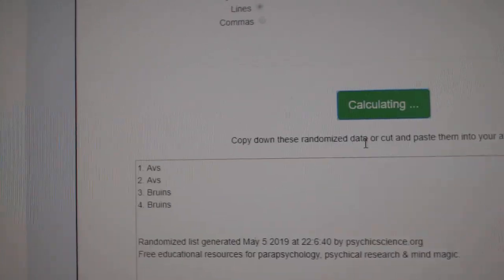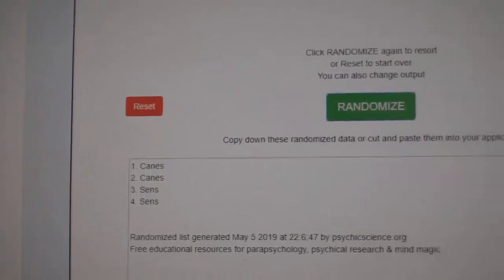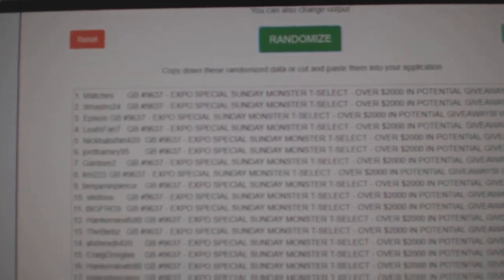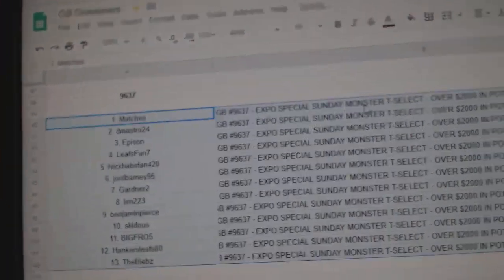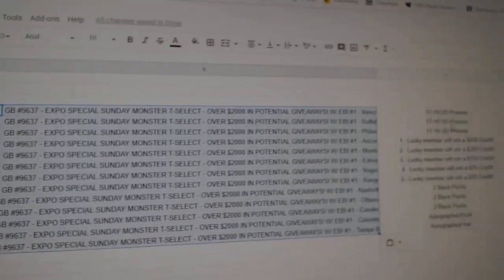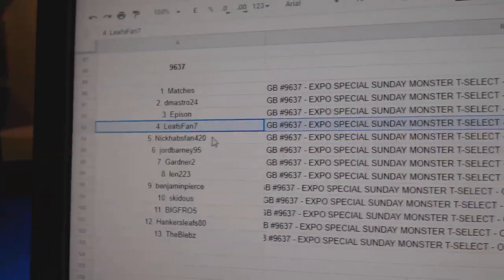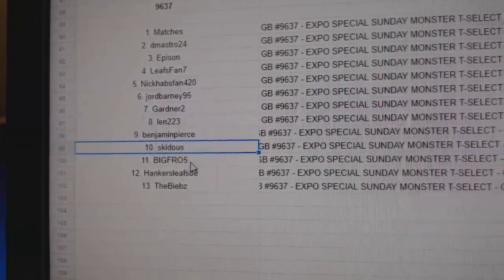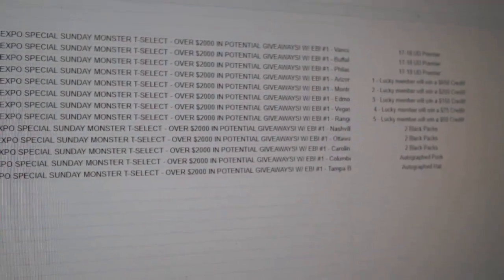Multi Randoms - C&C GB #9637